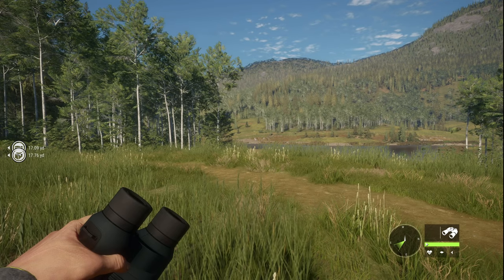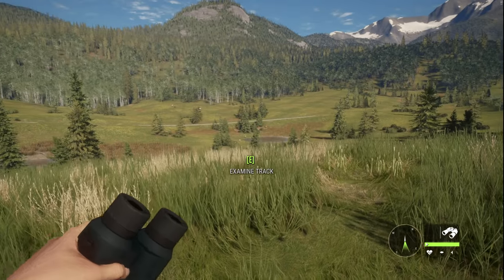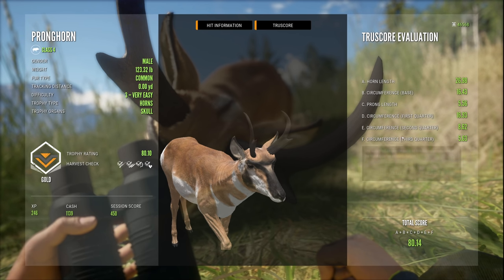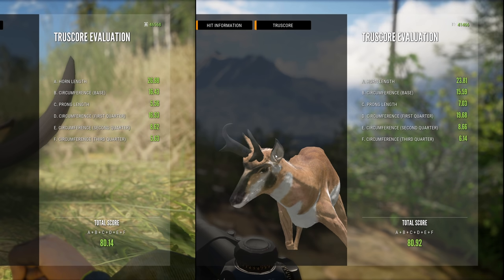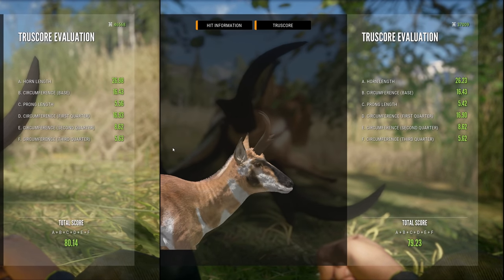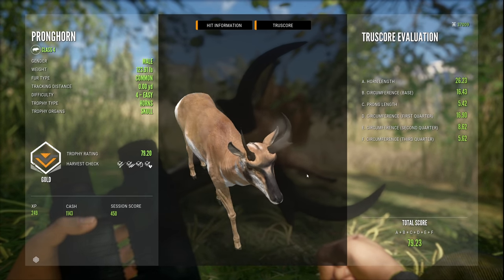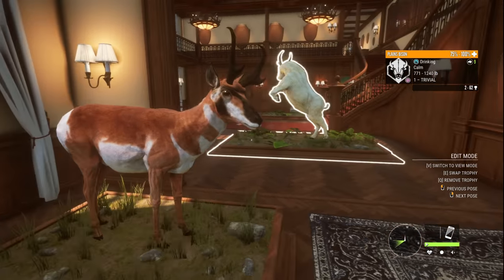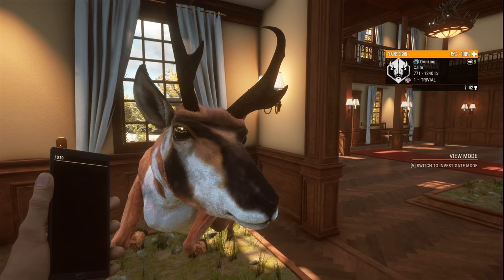FIRST LOOK! Pronghorn Antelope! | theHunter: Call of the Wild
Because Bjorn and I were having such a good time on the new Silver Ridge Peaks reserve, we wanted to make individual videos of the unique animals found in this beautiful mountain range. Here is the third on the list- the graceful Pronghorn Antelope!